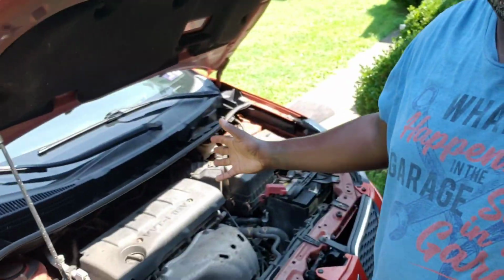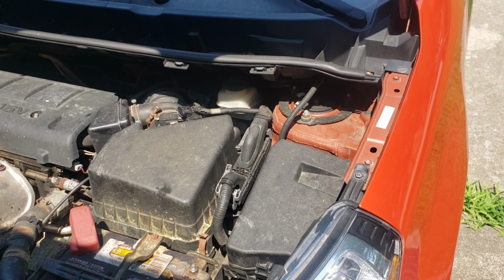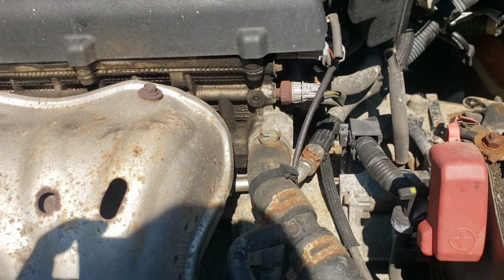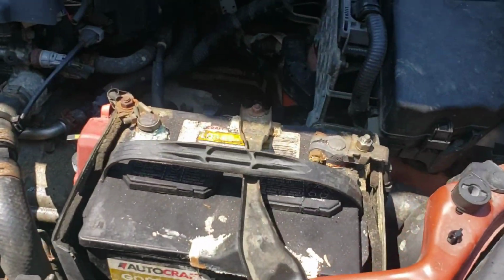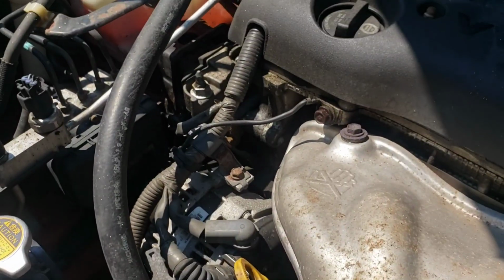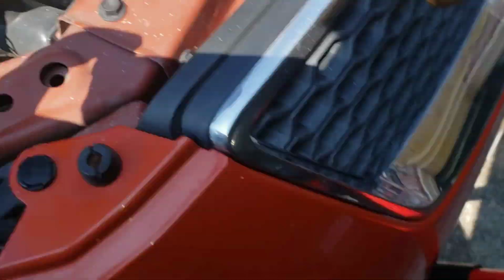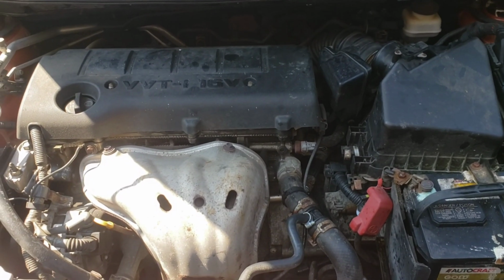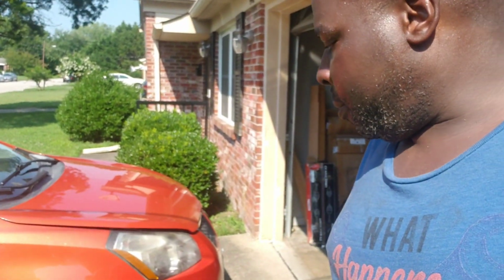HOW TO REPLACE MOTOR MOUNTS ON A 2010 PONTIAC VIBE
In this video I show you how I replace motor mounts on a 2010 Pontiac vibe I take it apart and replace all of them except for the one in the back sorry if I couldn't show you all the videos but it was a 102° outside and it was getting hotter by the minute and I just had to get it done and I couldn't film it in the tight locations and I ran to a lot of complications but I did end app getting it to work so please like and subscribe and enjoy and hopefully this works out for your vehicle sorry I couldn't show you the full video of every single thing that I did but I did the best that I could with the time and the heat Enjoy